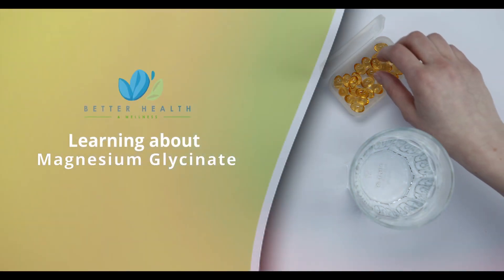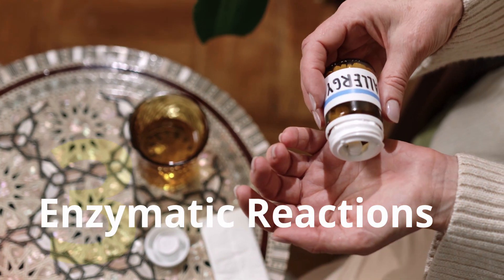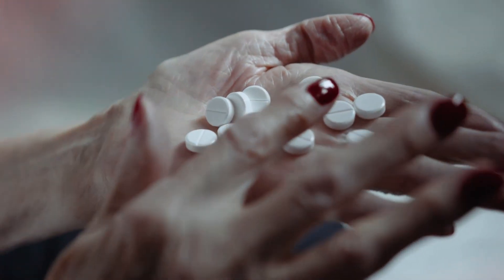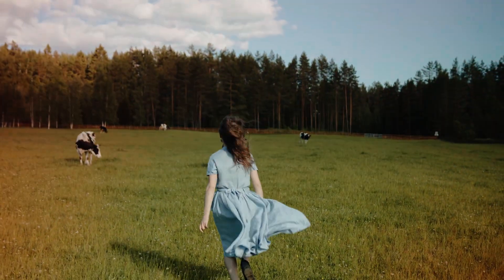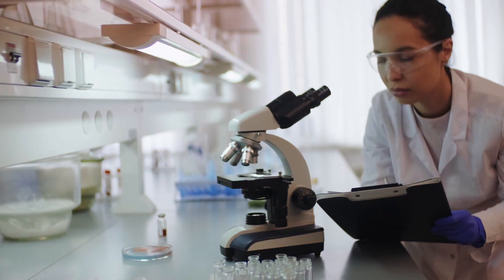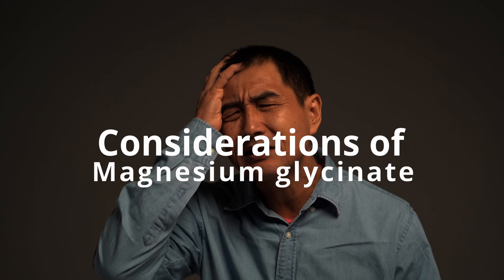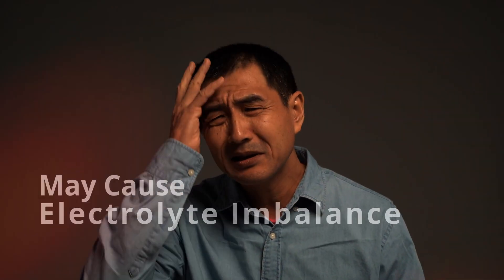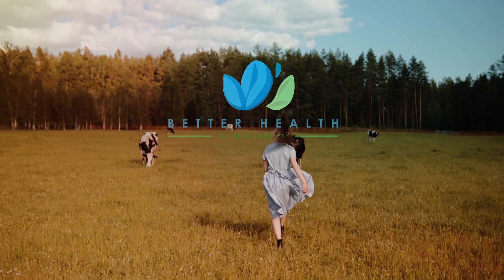What Happens if you take Magnesium Glycinate: Trending Supplement! Is it Good or Bad?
Description:
Welcome to our latest video on "Magnesium Glycinate: Is it good?" In this comprehensive guide, we explore the benefits, potential side effects, and recommended dosage of Magnesium Glycinate. If you're looking to improve your health and well-being, understanding the importance of this essential mineral is crucial. Watch the video to make an informed decision about incorporating Magnesium Glycinate into your daily routine.

0:00 Introduction
1:03 Magnesium Balance
1:28 Enzymatic Reactions
1:51 Neurotransmitter Regulation
2:16 Calcium Metabolism
4:00 Reduces Stress and Anxiety
5:10 Can Support Cardiovascular System
5:34 Improves Cognitive Function
5:56 Helps Regulate Blood Sugar Levels
7:09 Unwanted Drug Interactions
7:30 May interrupt Kidney Function
7:48 May Cause Allergic Reactions
8:09 May Cause Electrolyte Imbalance
8:30 Drinking tea can be a delightful & health-conscious choice